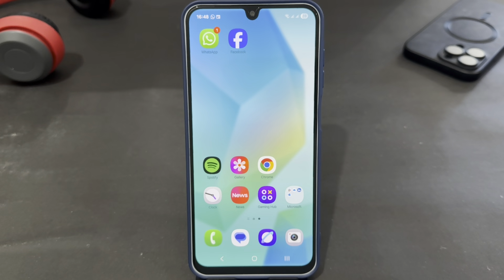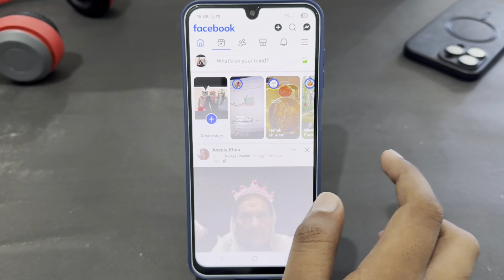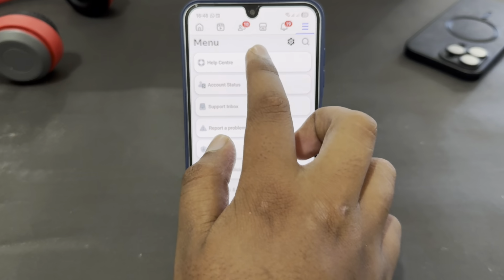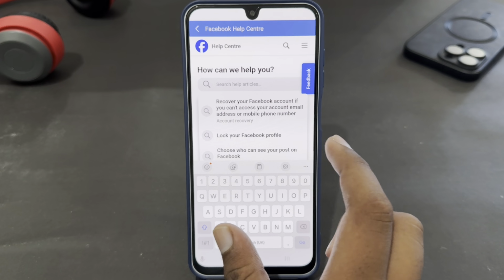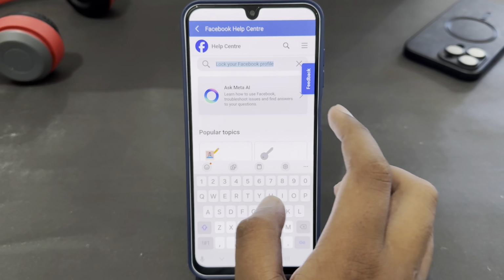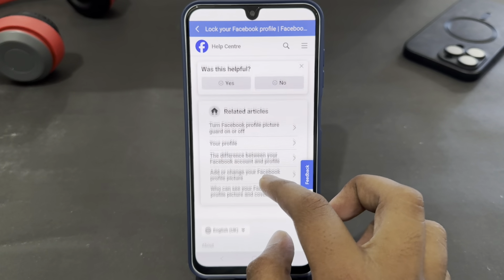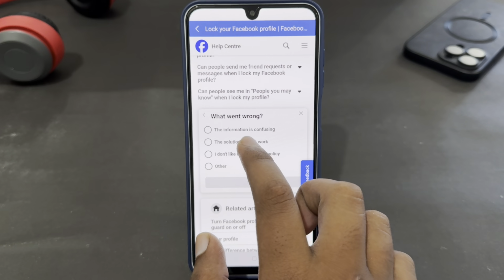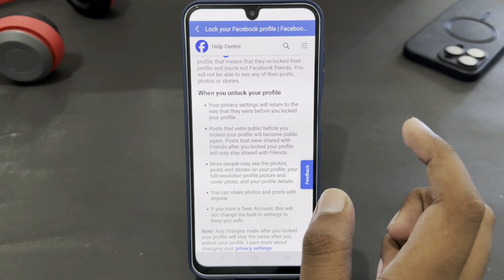How to Contact Facebook Support and Talk to a Real Person (Full Guide)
📝 Video Description:

Need help from Facebook but want to speak to a real person? 🤔👥
In this tutorial, I’ll show you how to contact Facebook support and get help from a human agent—whether you’re facing account issues, privacy concerns, or other problems.

✅ In this video, you’ll learn:

The best ways to contact Facebook support

How to navigate Facebook Help Center for human assistance

Using Facebook Business support if you have a business account

Tips for faster responses and support options

What to do if direct human support isn’t available

📌 Note: Facebook primarily offers automated support, but these tips increase your chances of getting real help.

🖼️ Thumbnail Text Ideas:

“Talk to a Real Facebook Support Agent!”

“How to Contact Facebook for Help”

“Get Human Support from Facebook”

“Facebook Customer Support Tutorial”

Would you like a step-by-step script, voiceover text, or a quick guide for this video?